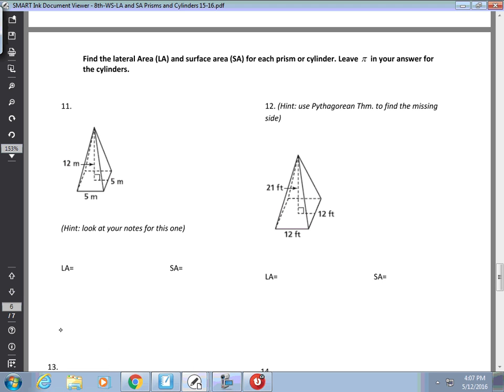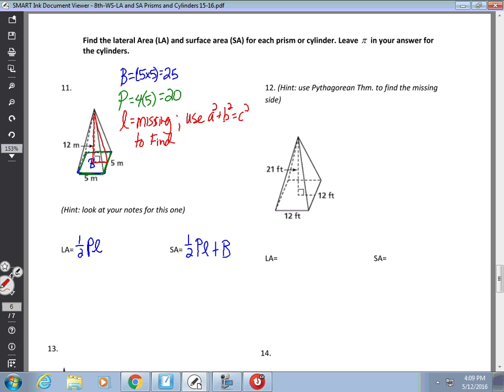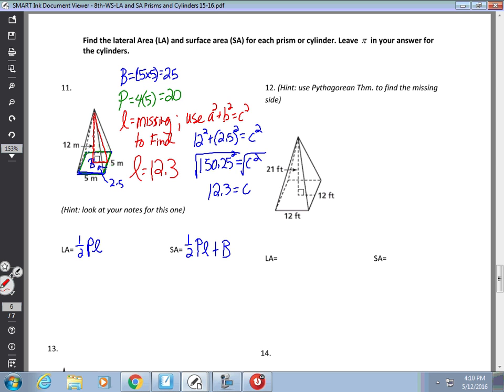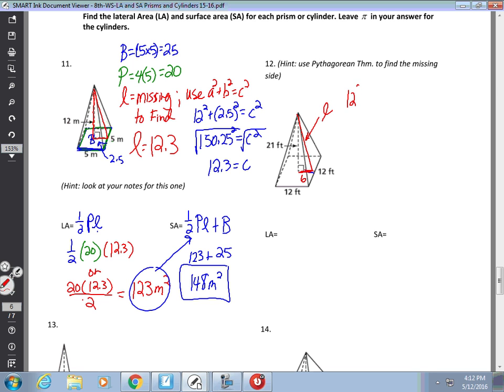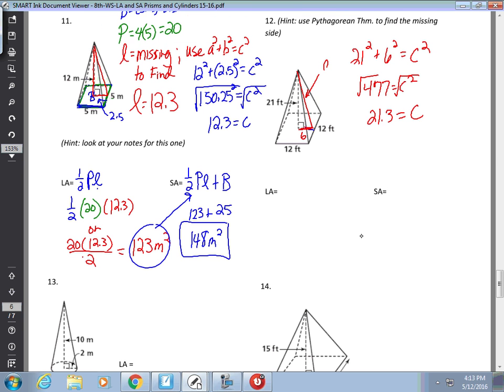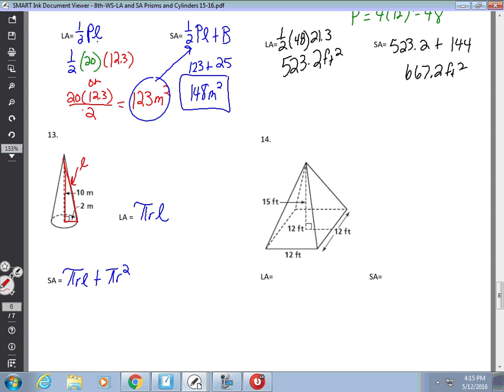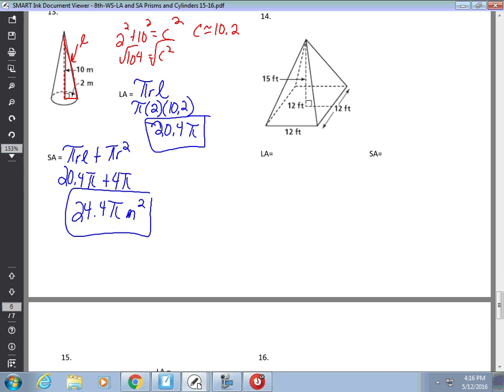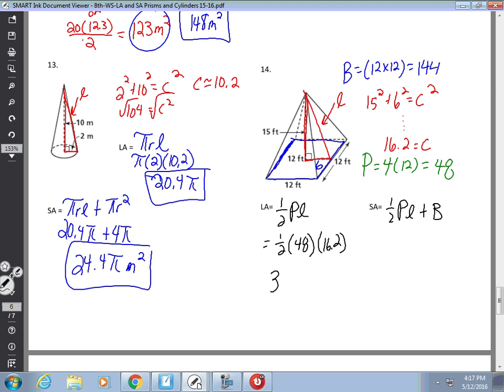HW Prisms Cylinders Pyramids and Cones#'s 11-14